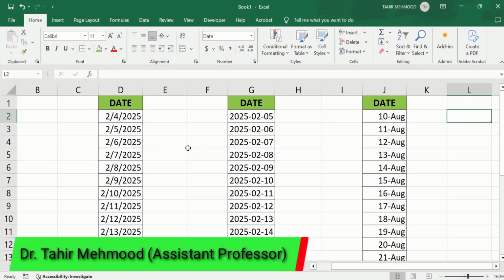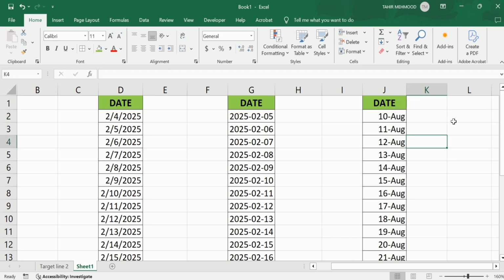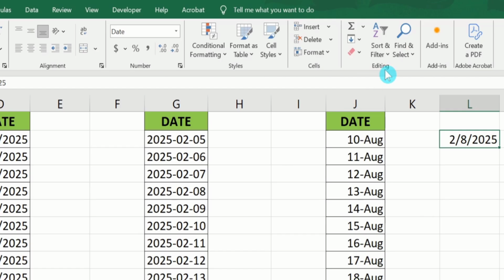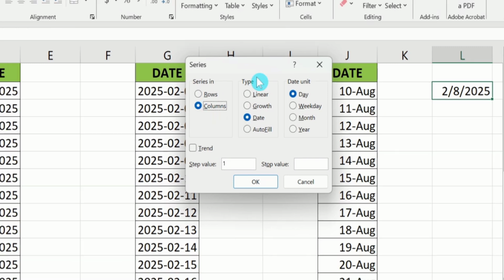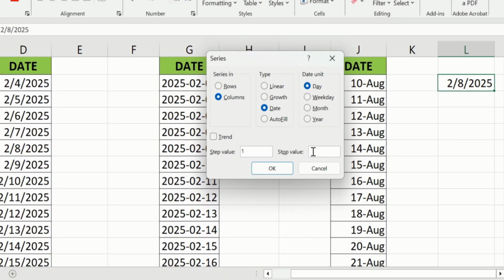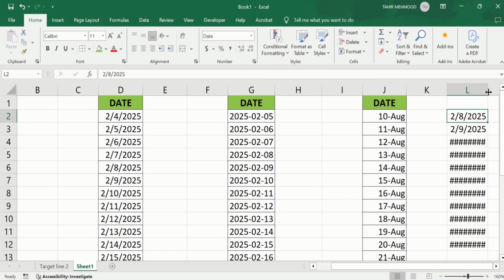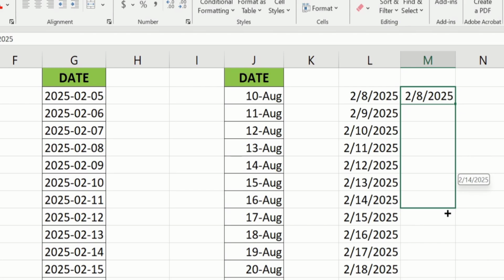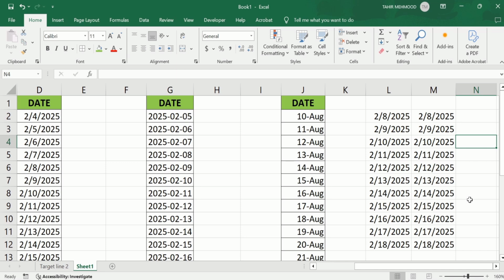How to Autofill Dates in Microsoft Excel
In this video, you will learn How to Autofill Dates in Microsoft Excel or How to automatically write date in Excel tips and tricks. I will demonstrate two easy methods to Autofill Dates in Microsoft Excel. Finally, I will demonstrate how to to use fill option to Autofill Dates in Microsoft Excel. After that, you will learn How to Autofill Dates in Microsoft Excel using autofill option. In this video, I have used Excel that comes with Office 365; however, this should also work with all previous versions of Excel, like Excel 2019, Excel 2016, Excel 2013, Excel 2010, Excel 2007, and Excel 2003. This video will provide you solution to this problem that How to Autofill Dates in Microsoft Excel or Auto-Write Dates in Excel With THIS simple Trick in Seconds.

📚 Other YouTube queries:
📌 Auto Write Dates in Excel With THIS simple Trick in Seconds,
📌 How to Autofill Dates in Excel (Quick and Easy),
📌 How to automatically write date in Excel tips and tricks,
📌 Effortless Date Autofill In Excel,
📌 Auto Fill Date Series in Excel,
📌 How to Automatically Write Dates of a Month, Year In Excel ,
📌 Fill Date Series in Excel,
📌 AutoFill Dates in Excel - Days, Weekdays, Months & Years,
📌 How to autofill dates excel,
📌 How to autofill date in excel mobile,
📌 How to auto populate date in excel,
📌 How to autofill excel column,
📌 how to autofill excel sheet,
📌 how to autofill excel,